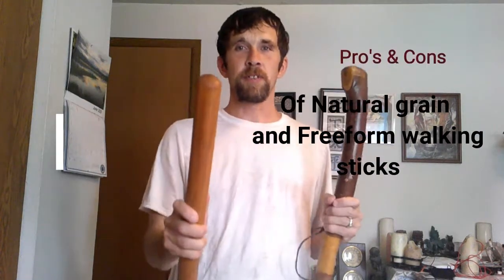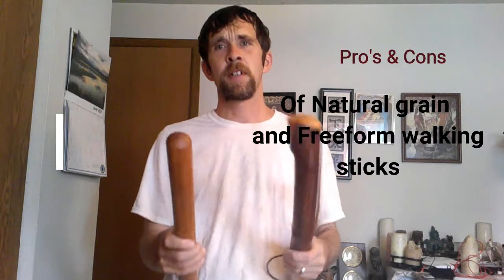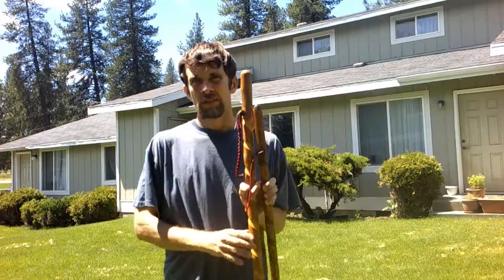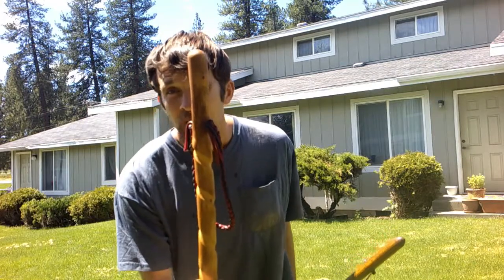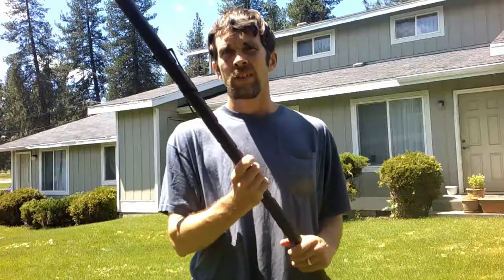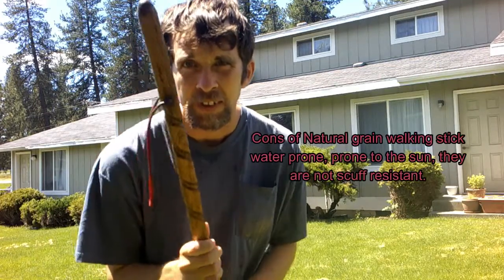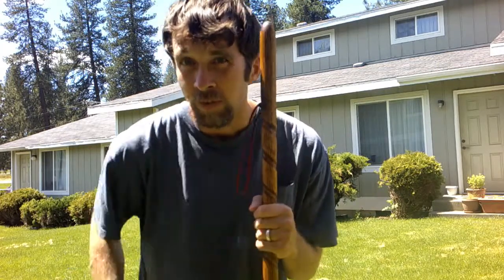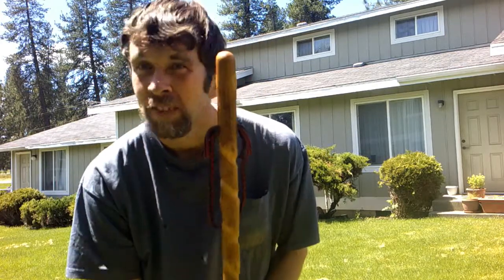Pros & Cons of Natural Grain and Freeform WS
Yes in this video I talk about, the Pros and Cons of Natural grain and Freeform walking sticks.